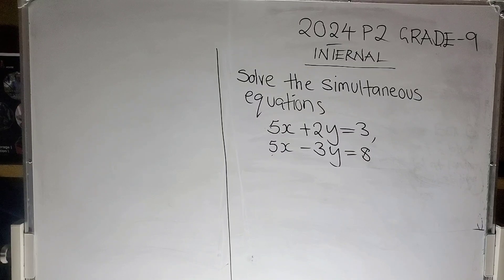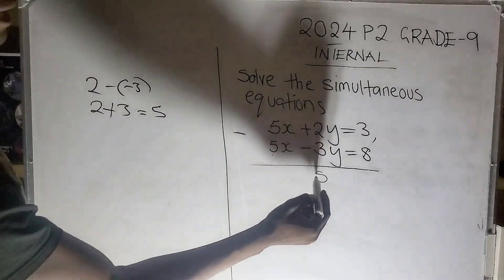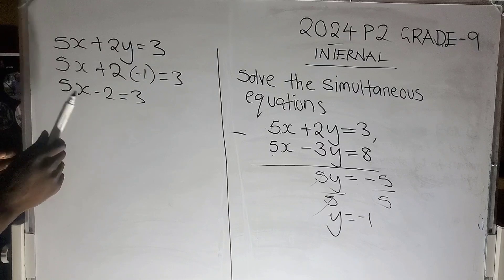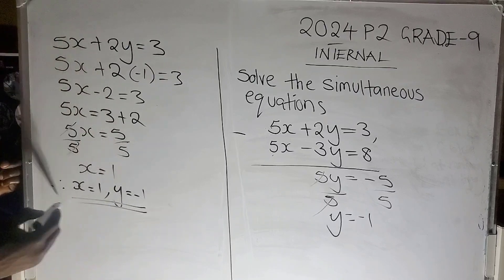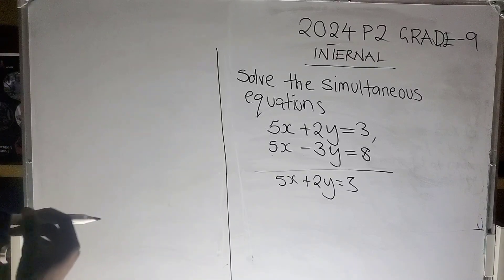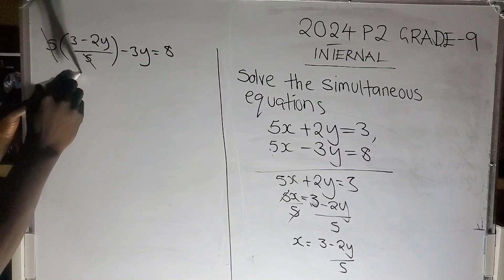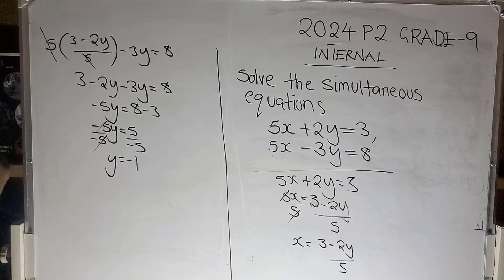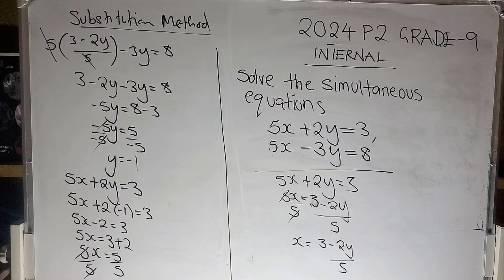How to solve Simultaneous Using Elimination and Substitution methods | Grade 9 mathematics 2024 P2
🎓 Ready to conquer simultaneous equations? In this engaging Grade 9 math tutorial, we’ll guide you through solving simultaneous equations using the powerful Elimination and Substitution methods! 🧮 Perfect for your 2024 internal exam prep, this video offers step-by-step explanations and extra tips to make these concepts crystal clear. ✨ Whether you’re struggling to grasp the basics or looking to refine your skills, we’ve got you covered! Join us to unlock the secrets behind solving equations like a pro! 🚀